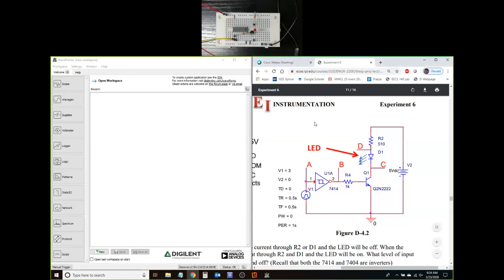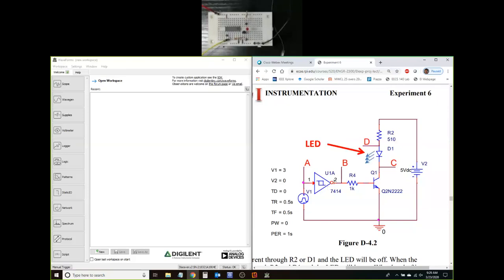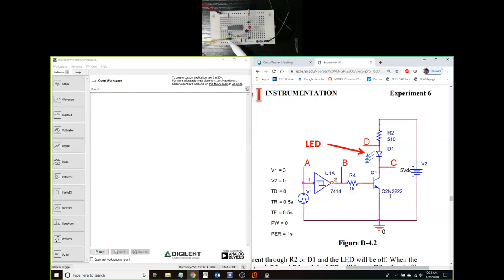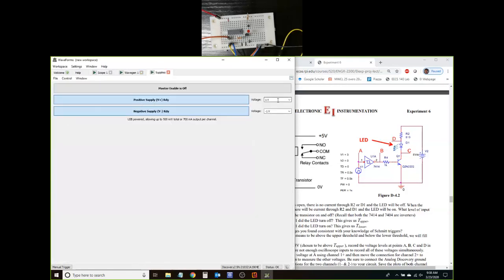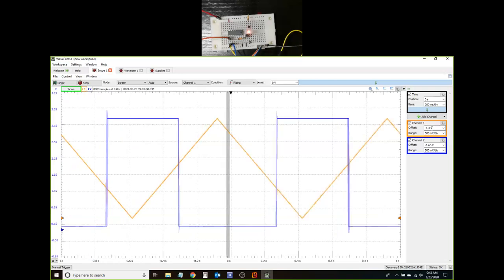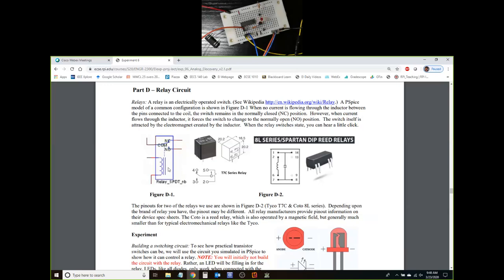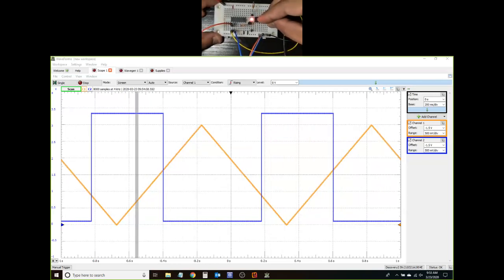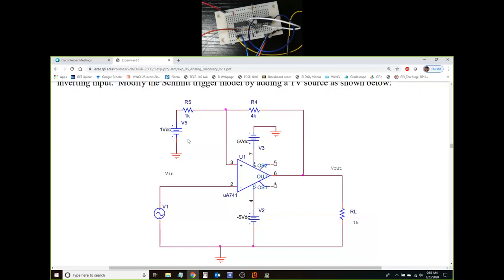Electronic Instrumentation, Section 1, Class 16, Exp6 part D